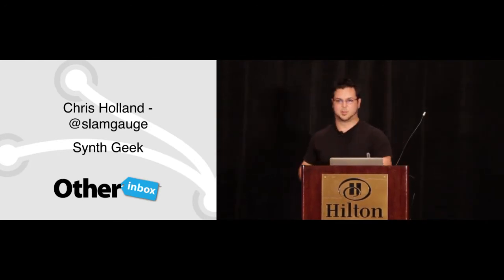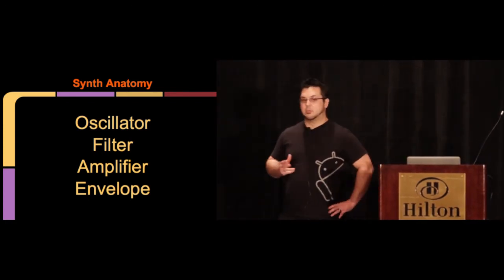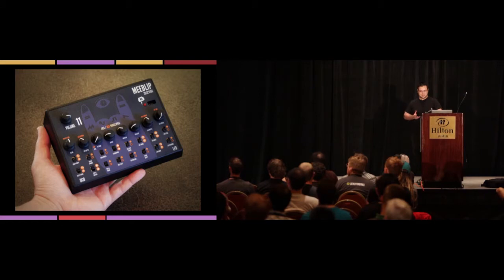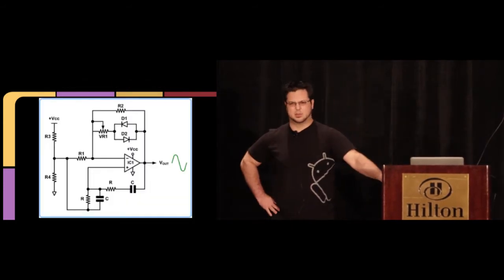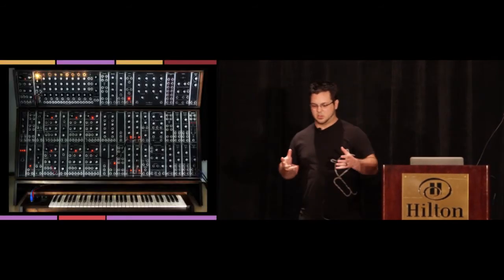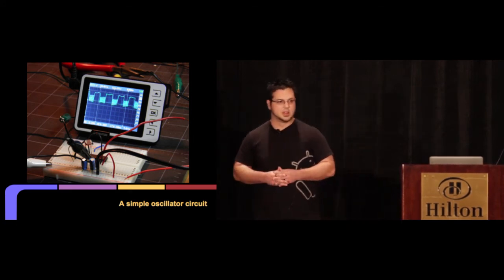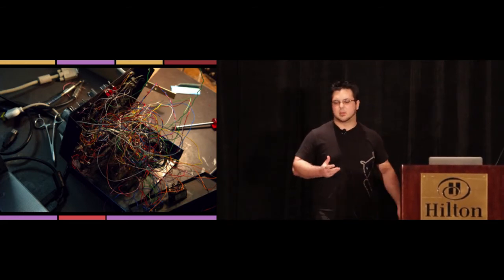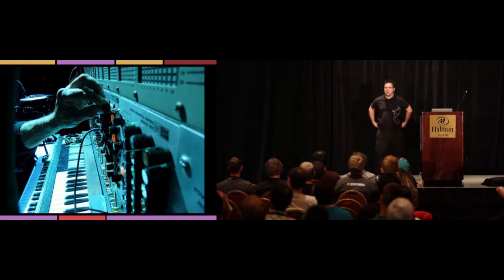Synth Geek by Chris Holland [Ignite RailsConf 2012]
These days synthesizers are often though of as the soulless noise makers of repetitive dance music. But only recently has this notion become the norm. Originally synths make their mark on popular culture as the futuristic outer space noise of Sci-fi and the haunting tones of a new kind of classical music. The massive machines that were developed years ago (well before the ump-chick-ump chick of techno) were created by engineers out of transistors, resistors, capacitors and wires. Truly a geeks instrument if there ever was one.